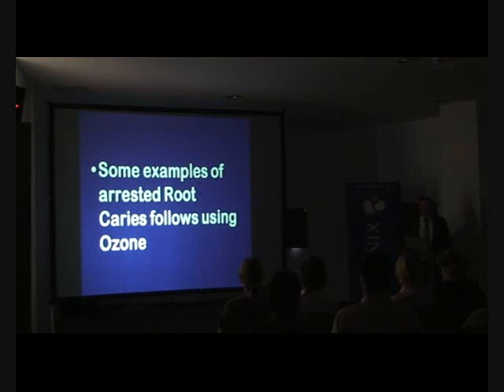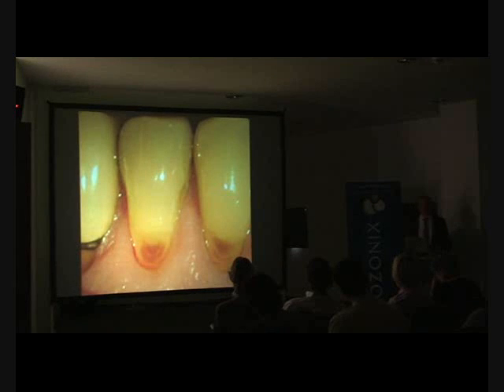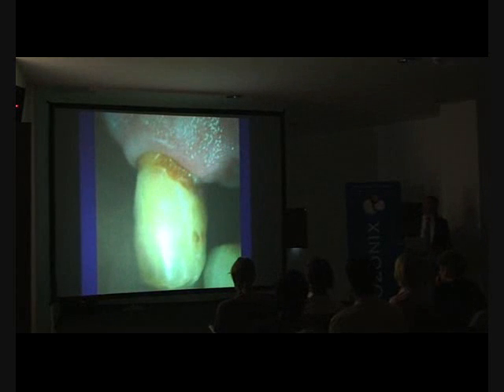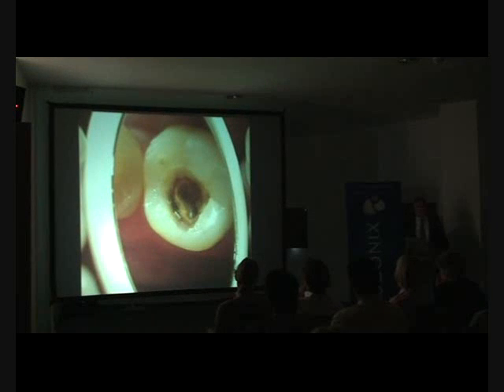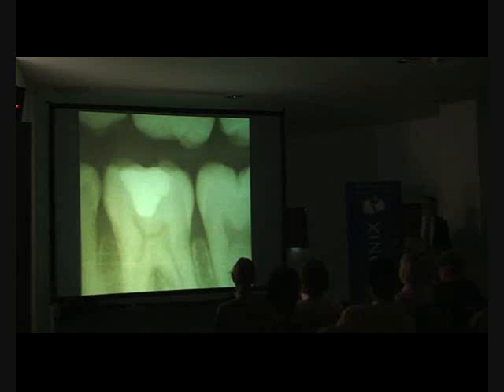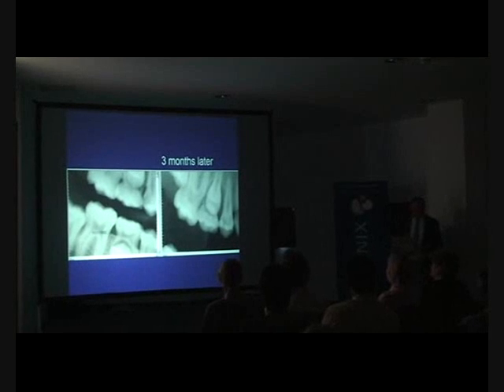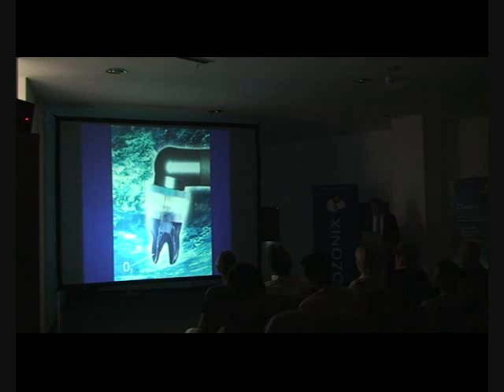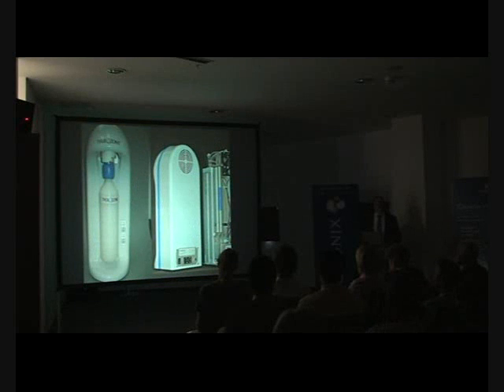(part 3) Prof. Edward Lynch - Ozone in Dentistry